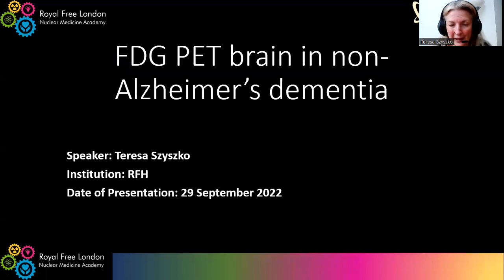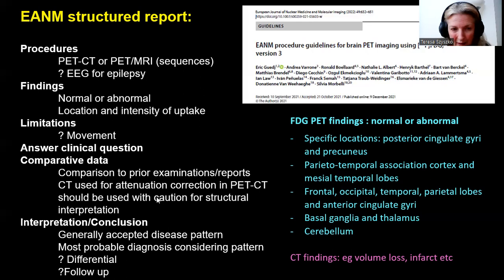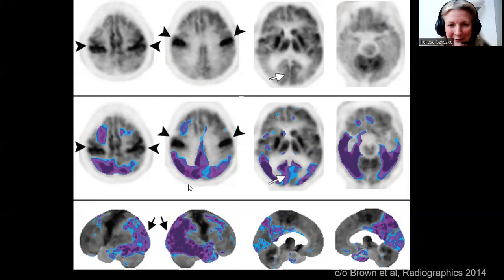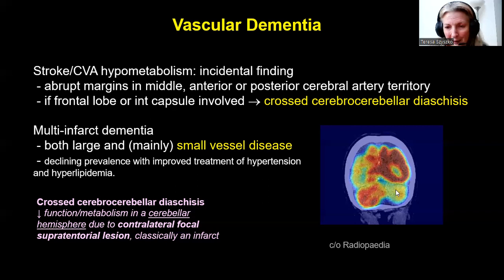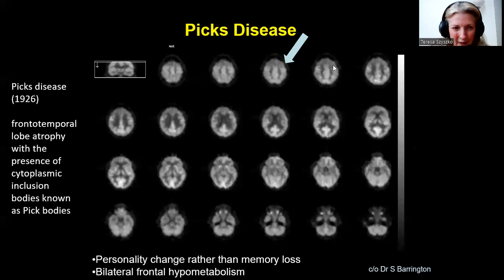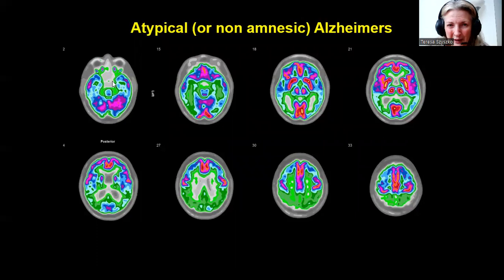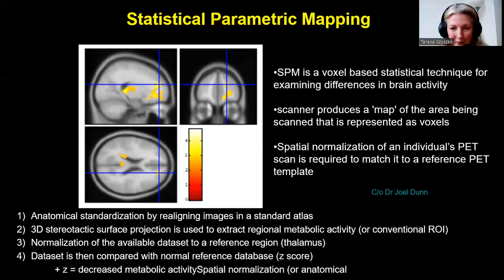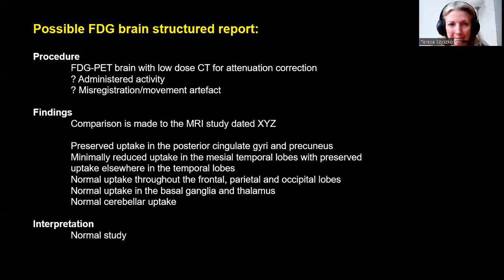FDG PET brain in non-Alzheimer's dementia - Dr Teresa Szyszko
This is an extended version of the Lecture given by Dr Teresa Szyszko in the BNMS/Royal Free NM Academy Neuroimaging Study Day in September 2022.